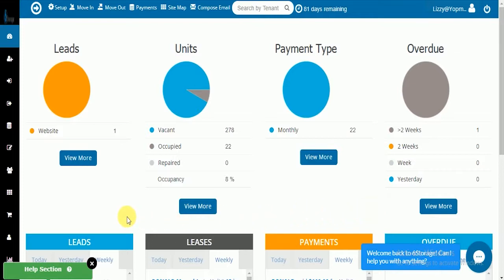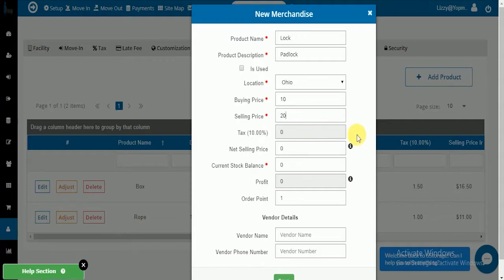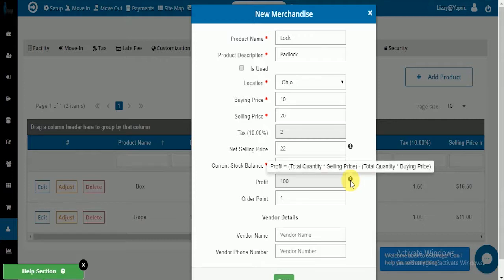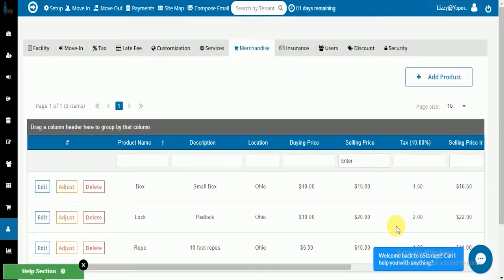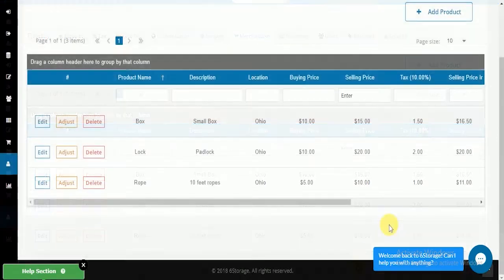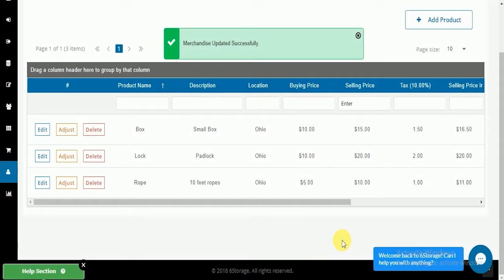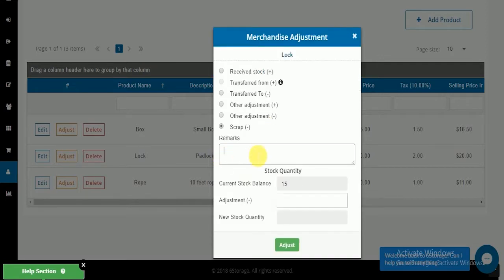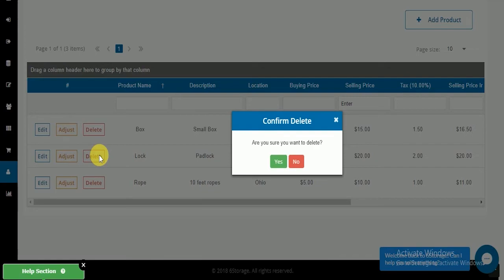How To Use Merchandise Inventory & Sale With 6Storage?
Using merchandise inventory and sale with add, edit, adjust and delete option.